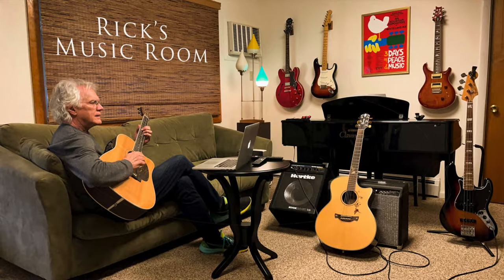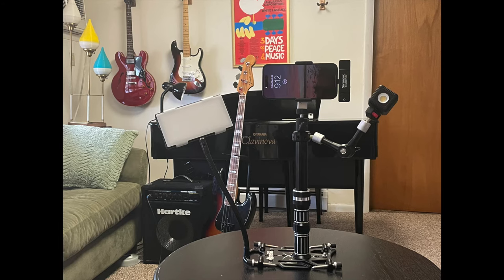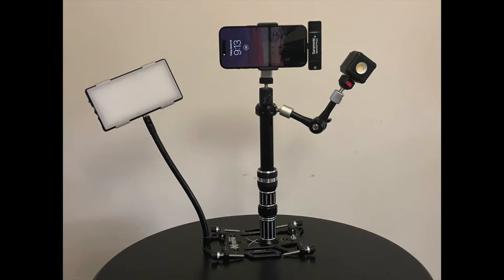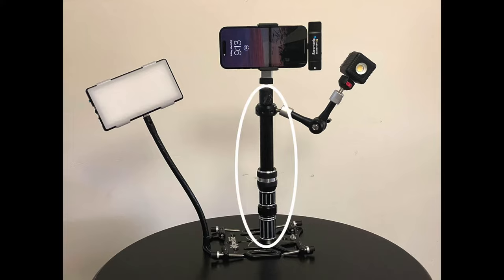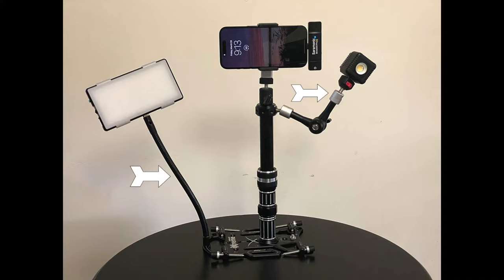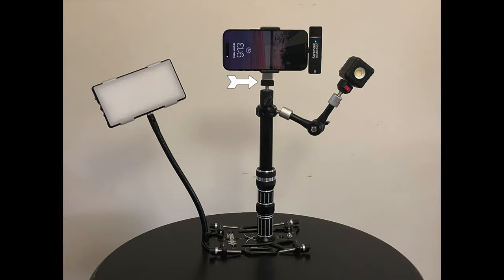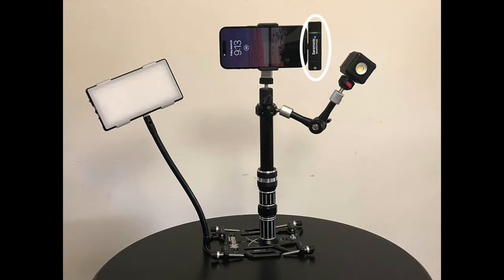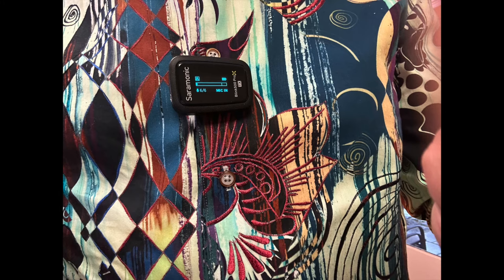Platypod for Music Vlogging with Rick Sammon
Rick Sammon takes viewers through the wonderful simplicity of his video setup using Platypod gear.